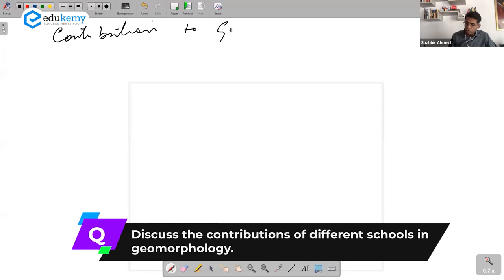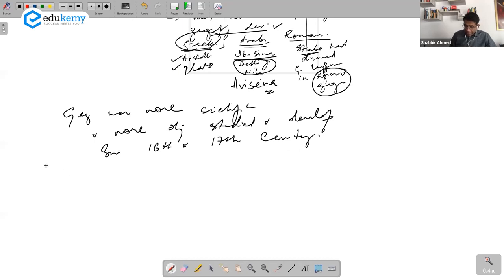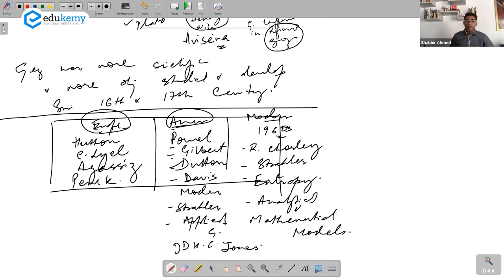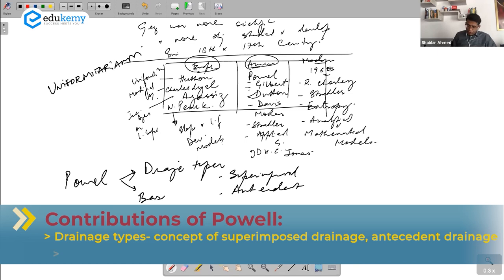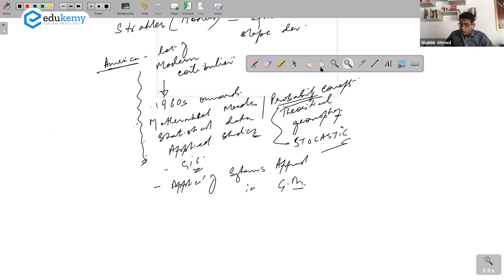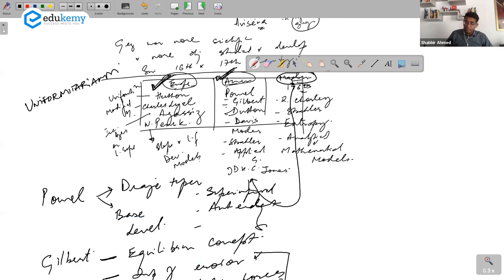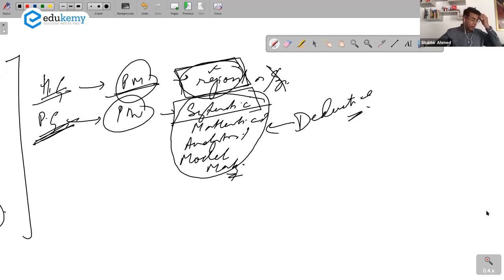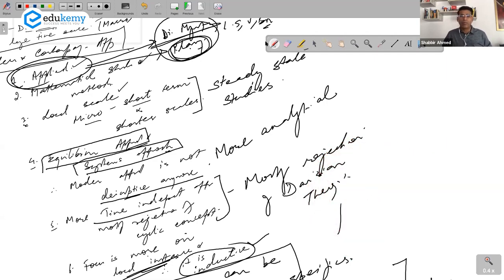Contributions of different schools in Geomorphology | Geography Enrichment | Shabbir Sir | UPSC CSE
Question: Discuss the contributions of different schools in Geomorphology.

In the video, Shabbir A Bashir (CAO & Faculty, Edukemy) discusses the answer to the Mains question for UPSC CSE. The video will be useful in highlighting the right approach to writing answers in UPSC CSE Mains.

Join Edukemy's Geography Optional for UPSC CSE Mains and learn the art of effectively using maps, diagrams, and flow charts for answer writing in Geography Optional for UPSC CSE Mains.

- 51 UPSC qualifiers in Final Merit List (UPSC CSE 2020) & 71 Selections in UPSC CSE 2021.
- 7 Edukemy students in the top 100 (UPSC 2020) and 6 students in the top 100 (UPSC 2021)
- 50% questions hit rate in mains.
- 80+ years of cumulative teaching experience.
- India's Best-in-class Faculty.